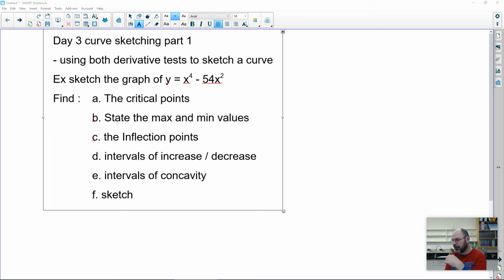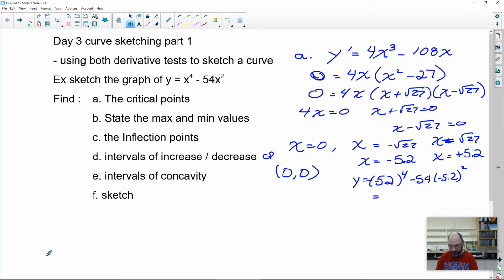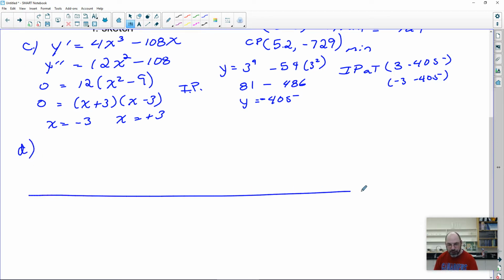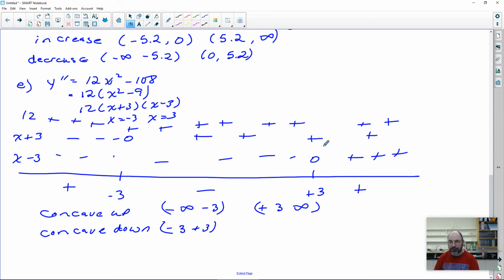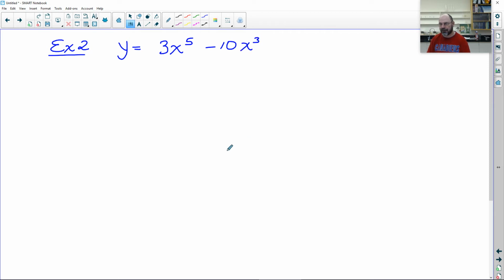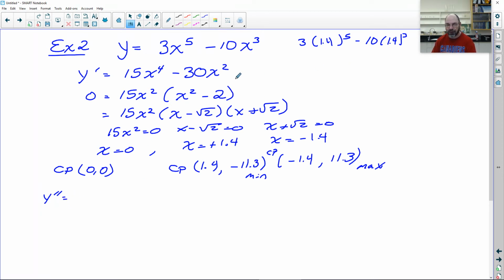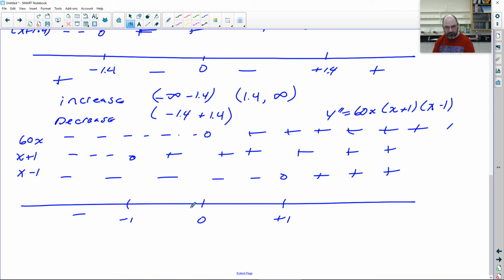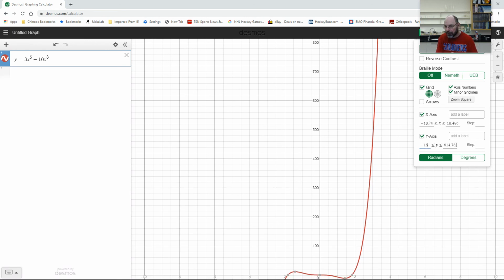Curve sketching 2 examples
Day 3 sketching poly curves